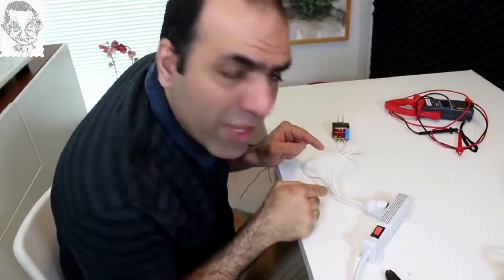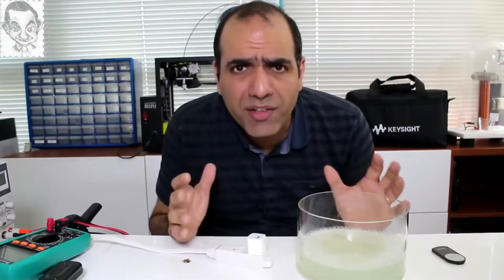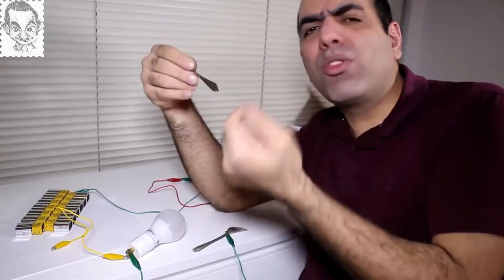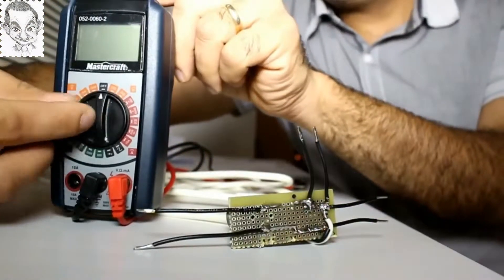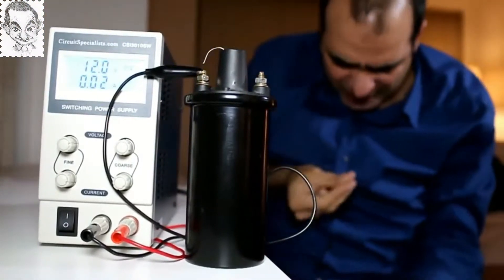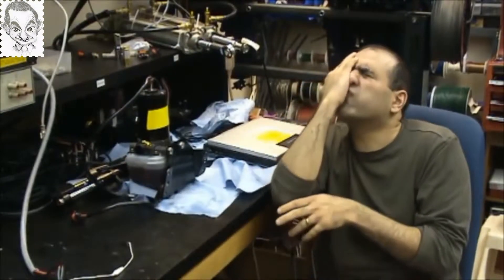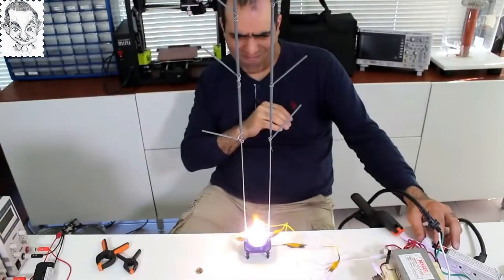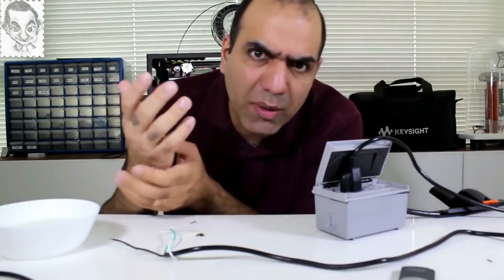MOST FUNNY SENSES IN ELECTRIC BOOMS VIDEOS